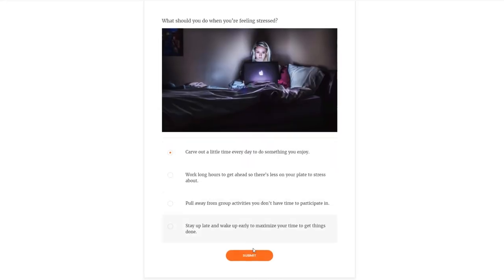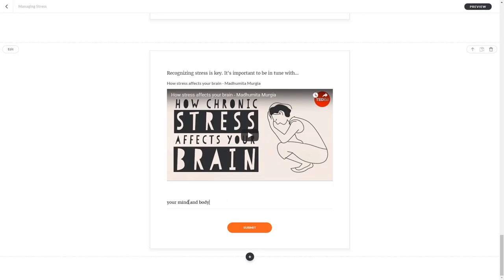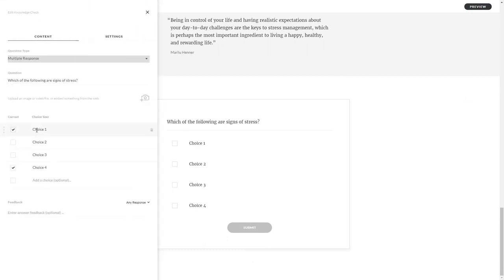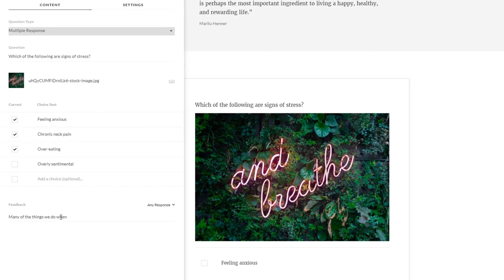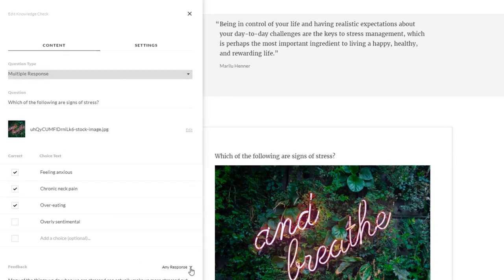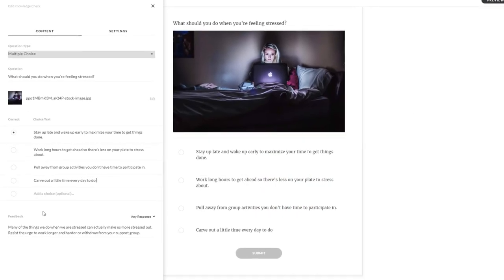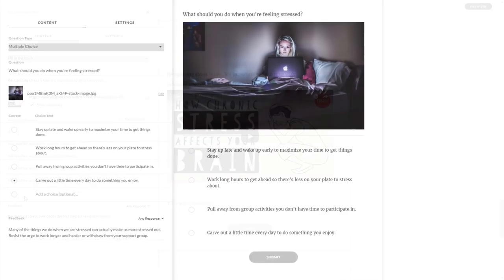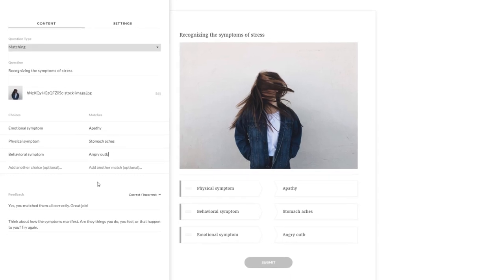Rise 360: New knowledge check question types in blocks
With the new knowledge check blocks, you can now let learners review what they've learned with matching, multiple response, and fill-in-the-blank knowledge checks in blocks lessons.